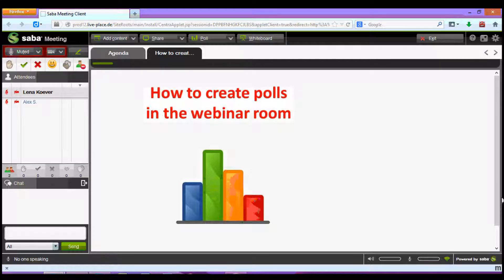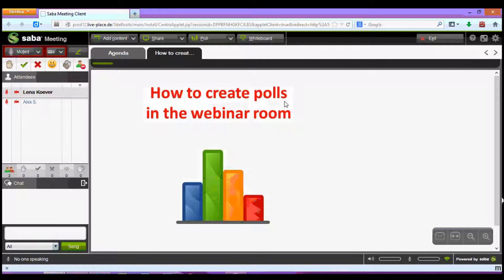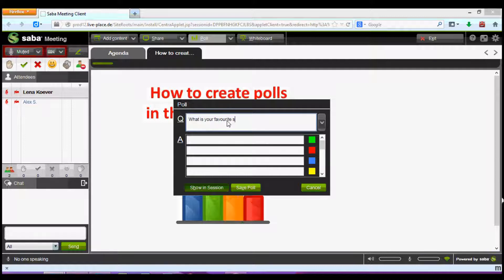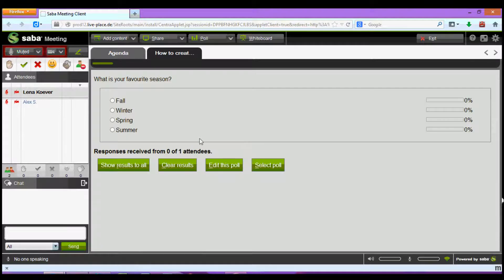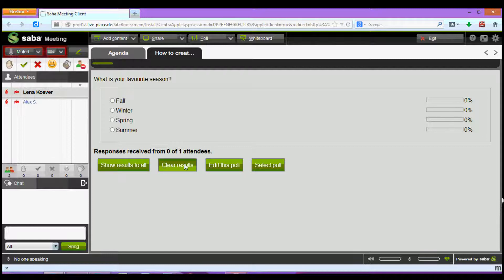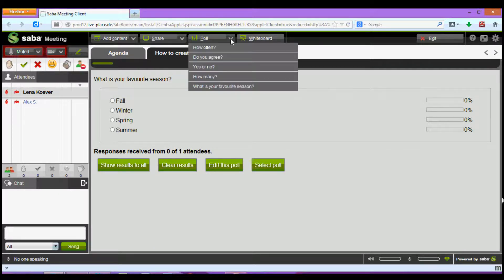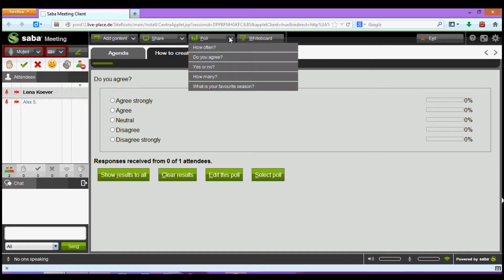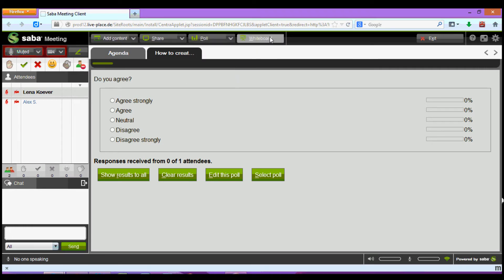Saba Meeting - How to create a Poll?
Creating a poll in a Saba Meeting Session is very easy.